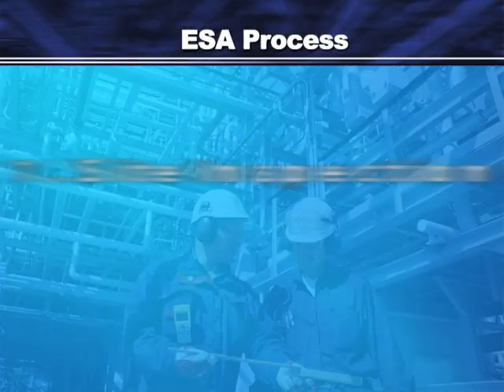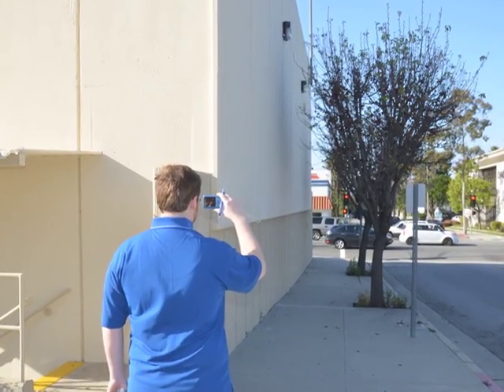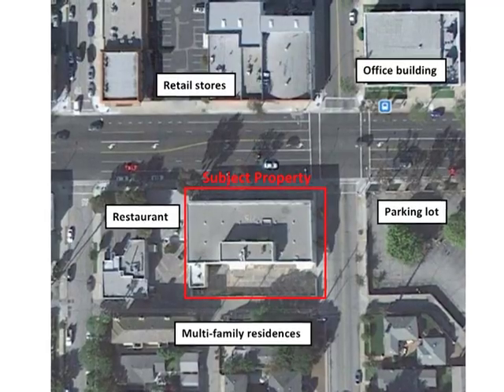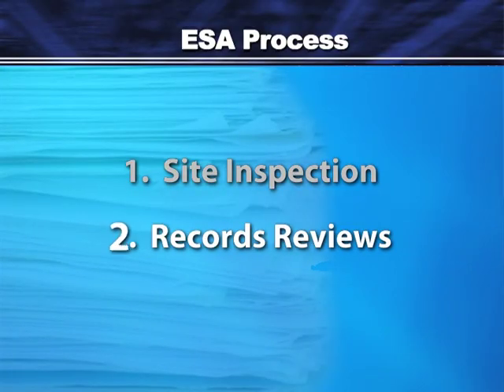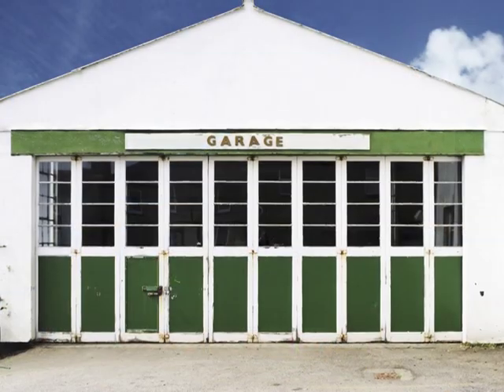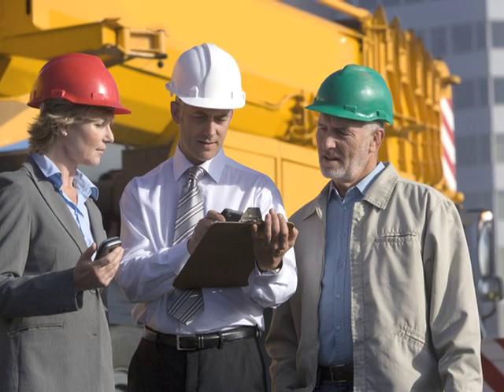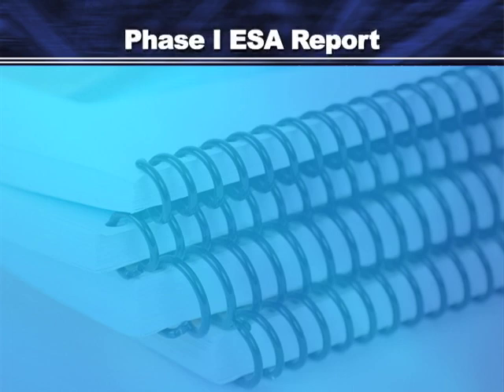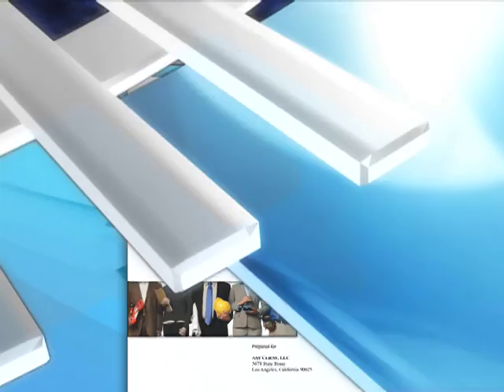Phase I ESA (Environmental Site Assessment)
The gold standard for risk mitigation during the commercial real estate transaction, this video provide an overview of the Phase I Environmental Site Assessment (ESA), its purpose and process, and the usefulness of a Phase I Environmental report.